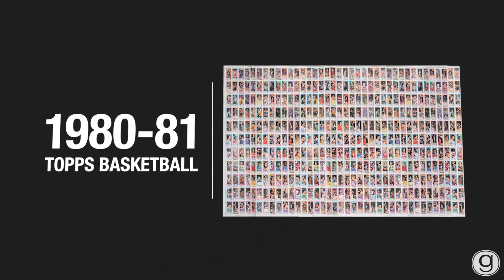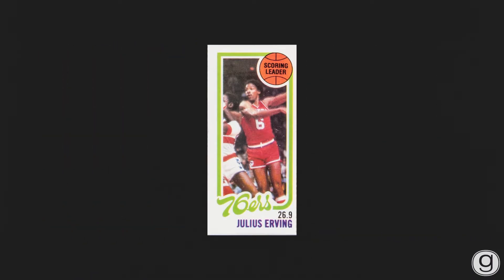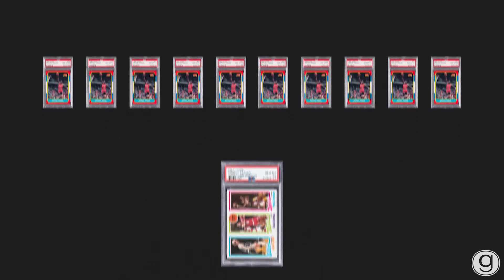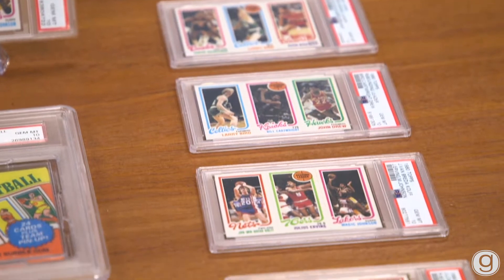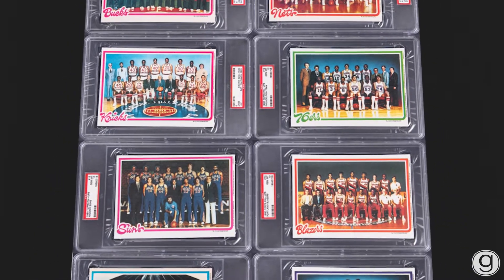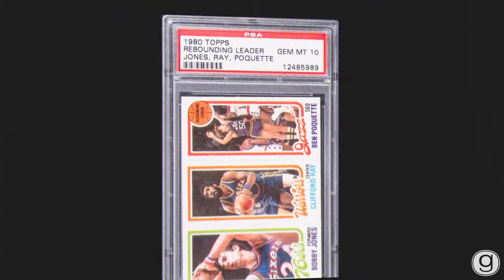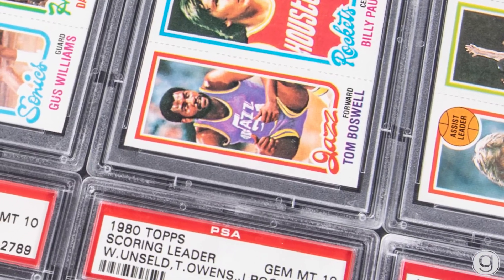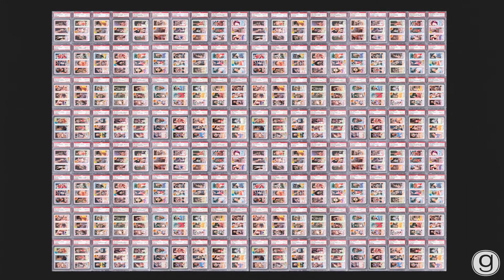A $1.44 MILLION DOLLAR SET: The Only Perfect 1980-81 Topps Basketball Set in the World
The 1980-81 Topps Basketball features the iconic Larry Bird Rookie Card and Magic Johnson Rookie Card. Just 20 copies of that famed card have received the unimprovable PSA GEM MT 10 grade, including one that is part of this complete set. Even more impressive, all 176 cards of the popular Topps release are graded PSA GEM MT 10 – making it the finest collection of these cards ever put together. The set was featured as Lot No. 1 in the Winter Goldin Elite and sold for $1.44 million.